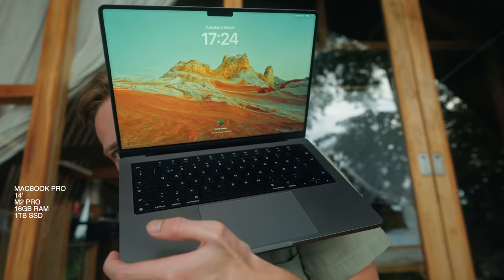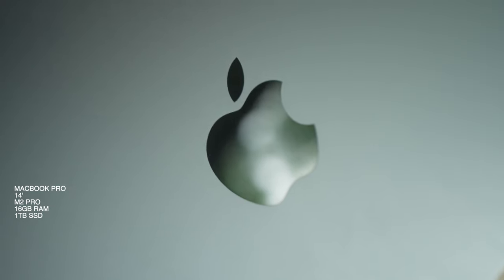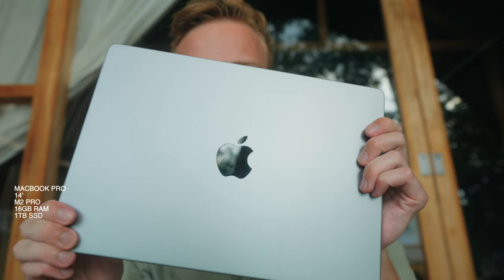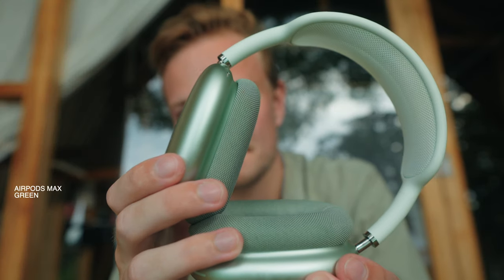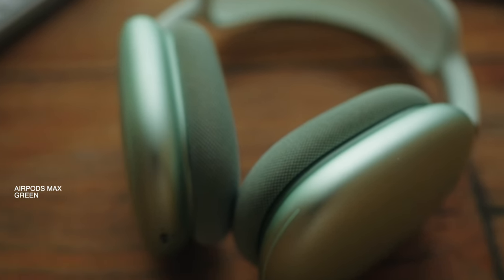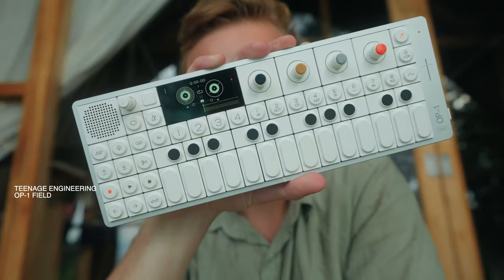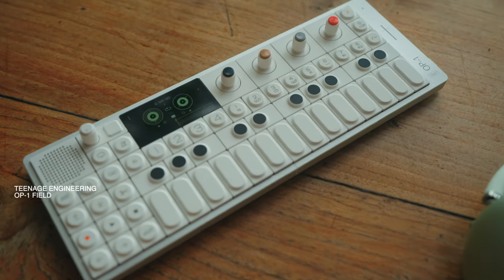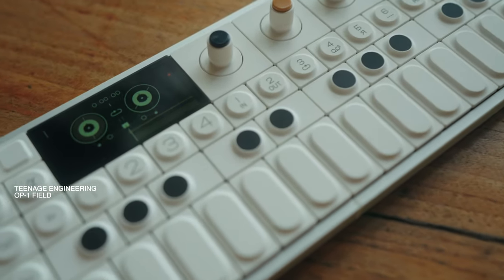MUSIC GEAR FOR TRAVEL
Keeping things small while traveling, this is my 3 travel essentials for music production.

1. MacBook Pro 14'
     - M2 pro chip
     - 16Gb RAM
     - 1TB SSD

2. AirPods MAX (Green)

3. Teenage Engineering OP-1 field.

Camera Gear:

1. Sony FX3 + 16-35 f2.8 GM + 70-200 f2.8 II GM
2. DJI Ronin RSC
3. DJI Mavic 3 Classic

Use my music?